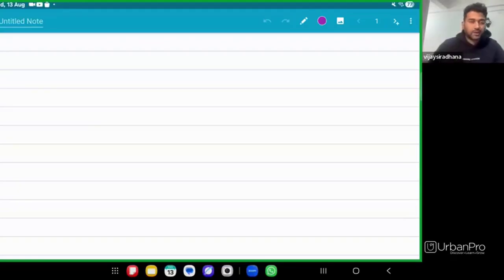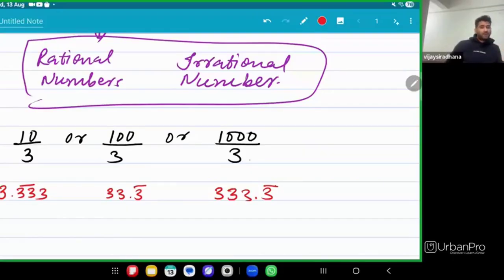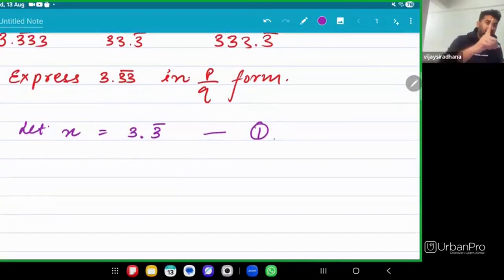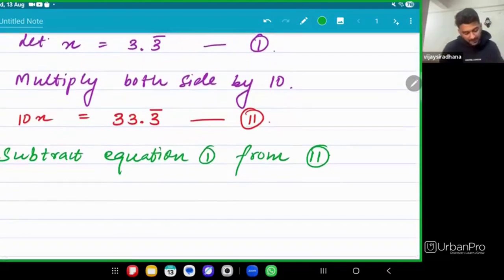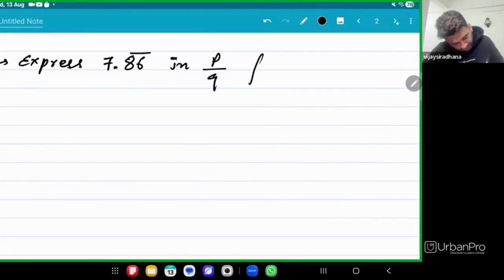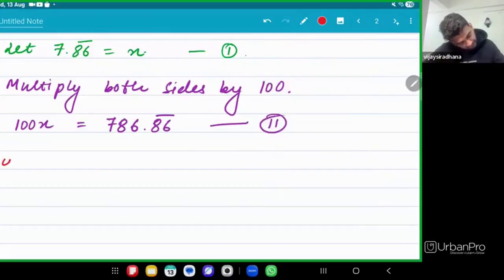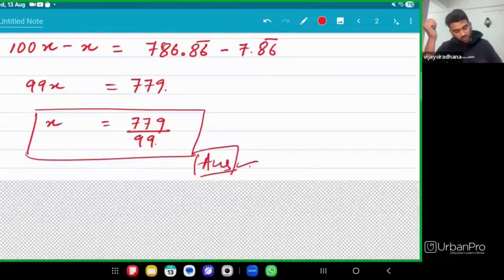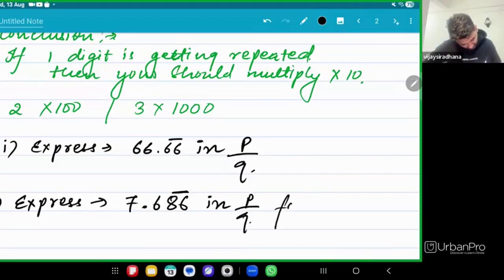Real Numbers Explained Through Decimal Expansions | Vijay Siradhana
Learn about "Real Numbers Explained Through Decimal Expansions" from Vijay Siradhana. This is a concept from CBSE - Class 9 - Mathematics - Number Systems - Real numbers and decimal expansions.

To get more clarity on this topic you can book a Free Demo with Vijay Siradhana by visiting